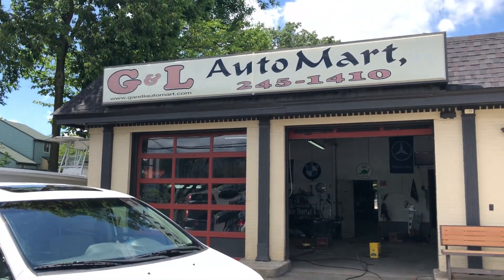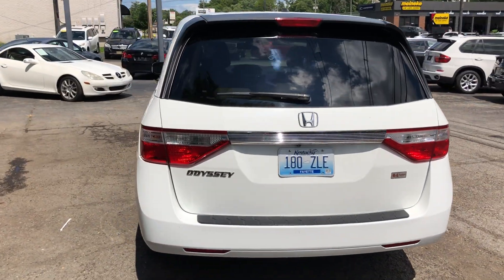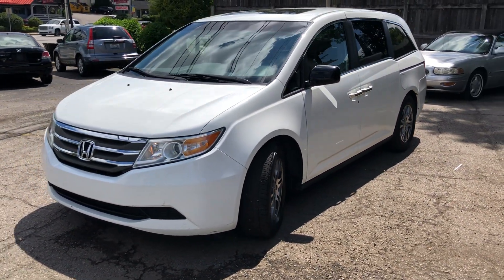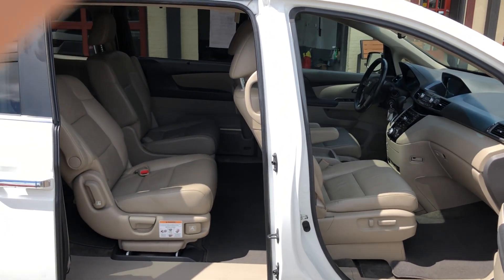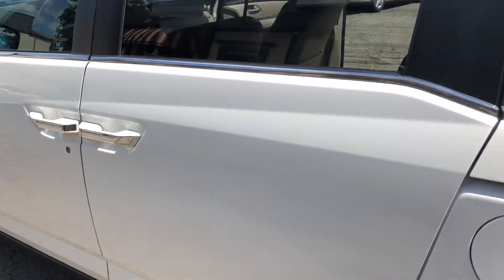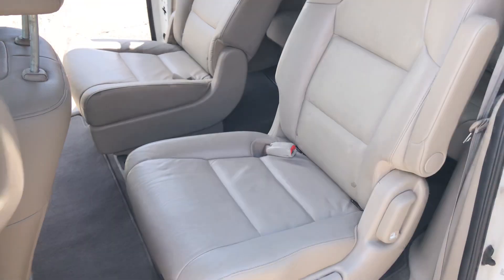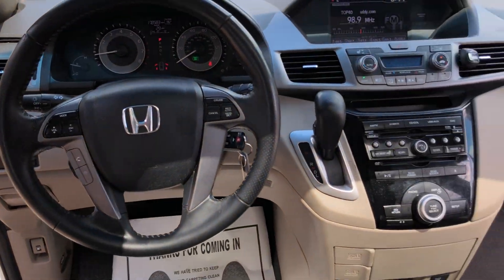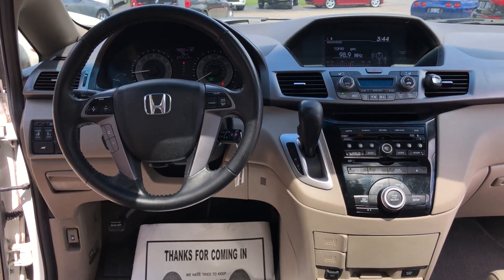11 Honda Odyssey EX-L DVD G & L Auto Mart